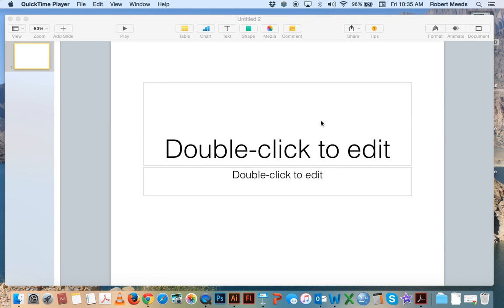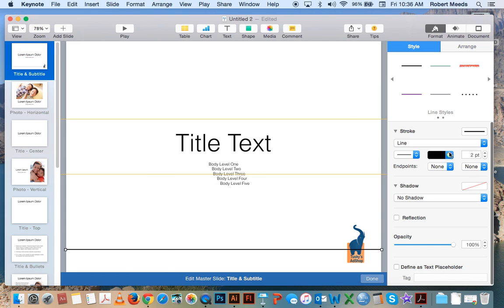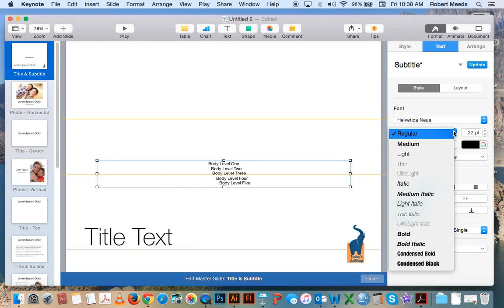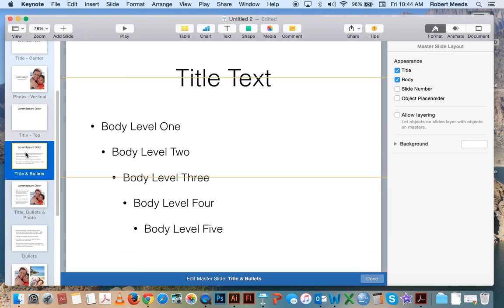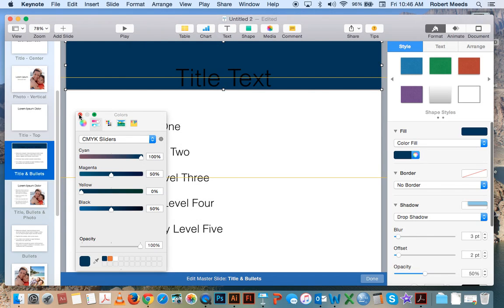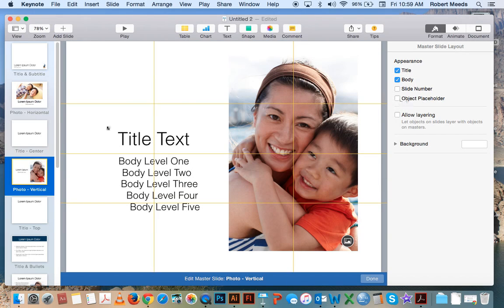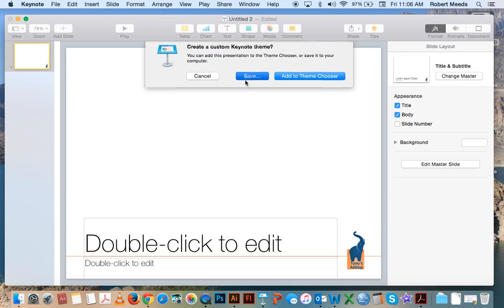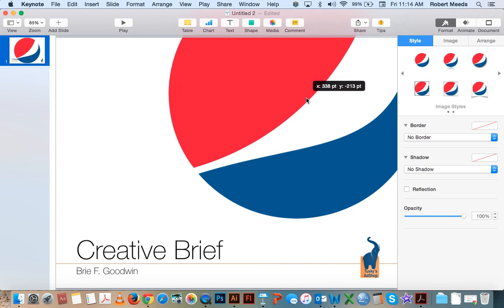Designing a custom Keynote presentation theme